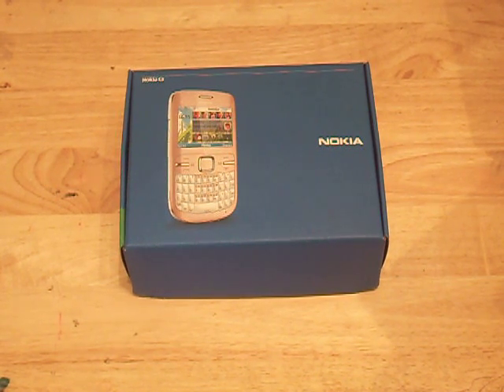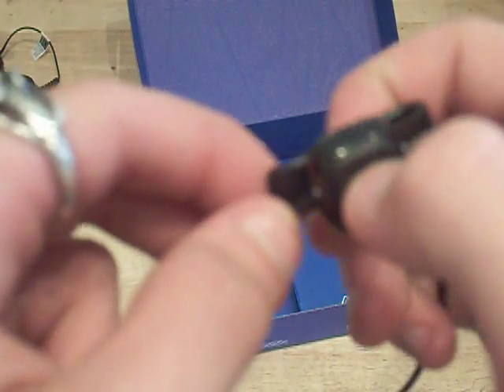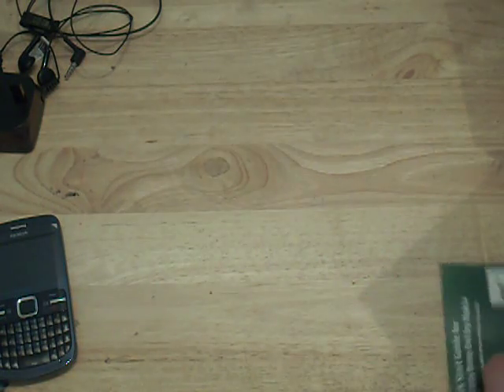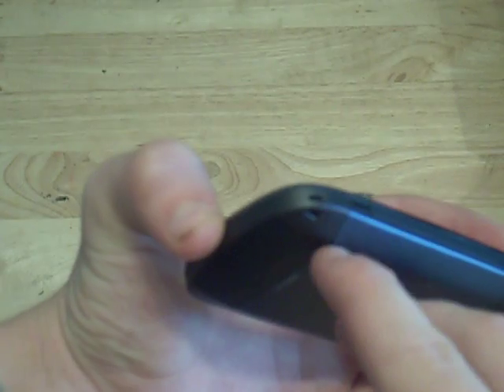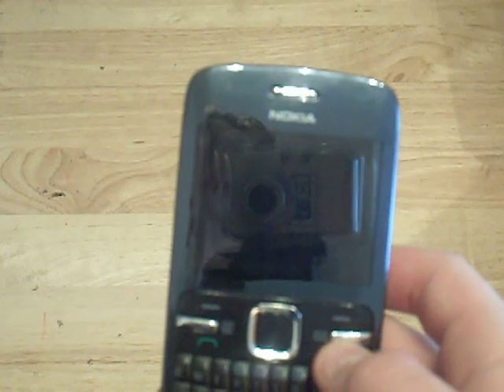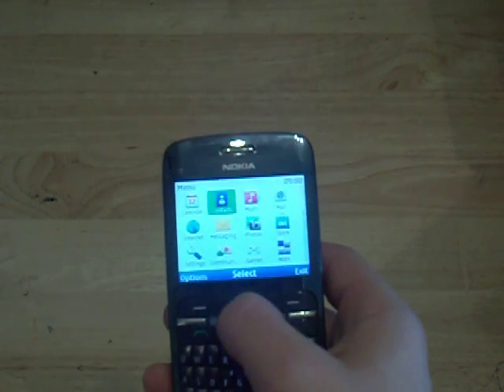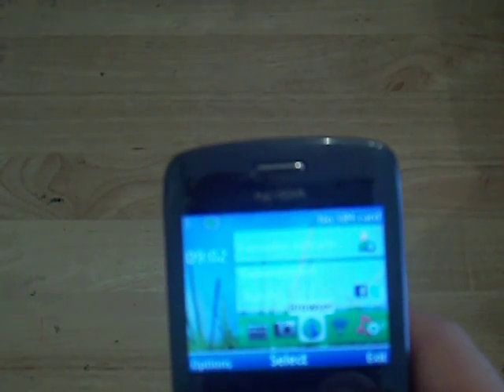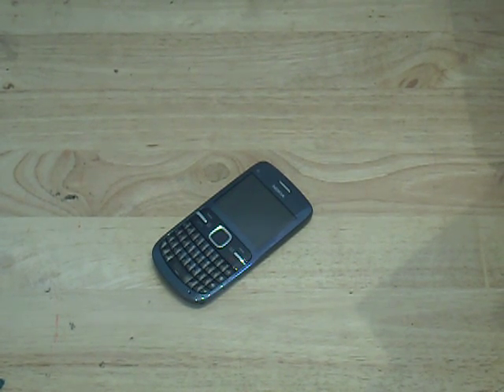Nokia C3 unboxing and first look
here i unbox the new nokia C3 , this is a QMD (quick messaging device) and a good one at that , from first glance i love it , stay tuned for the review